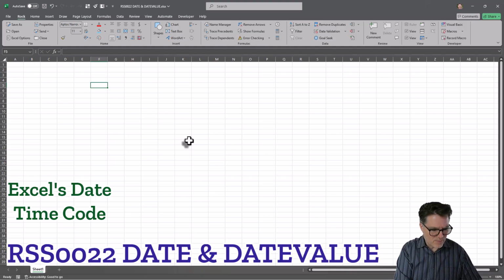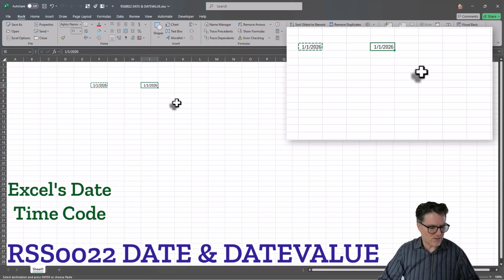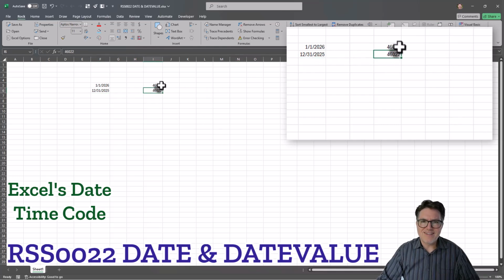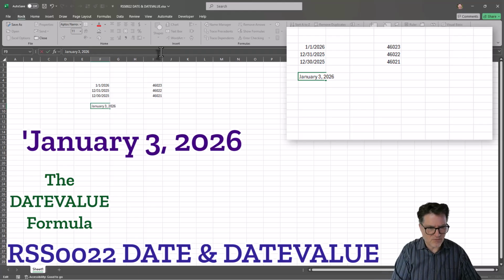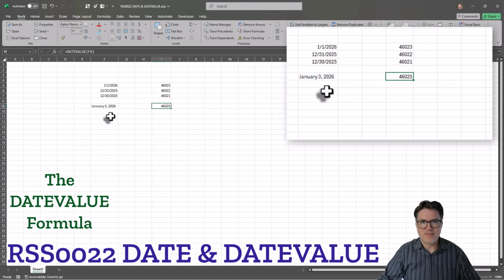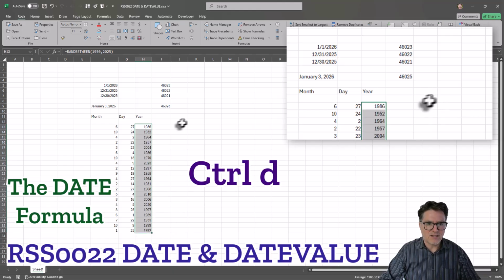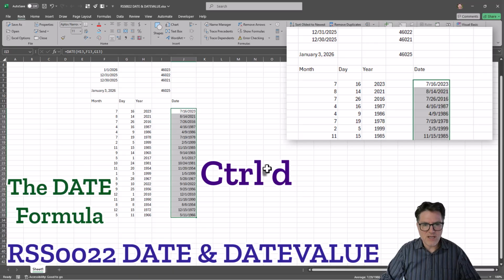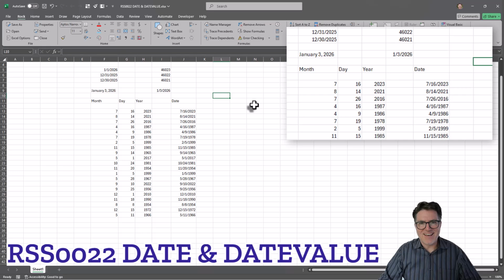RSS0022 DATE & DATEVALUE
Learn how to use Microsoft Excel's DATE and DATEVALUE functions to work with dates in spreadsheets. Convert text-based dates to Microsoft Date Time Code using the DATEVALUE function. Convert data for Month, Day, and Year values into a single date using the DATE function.